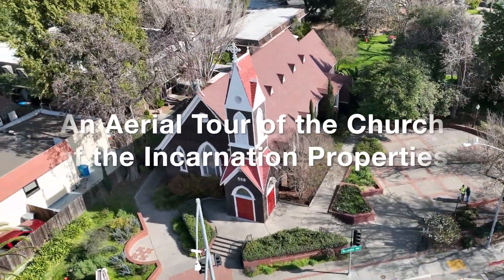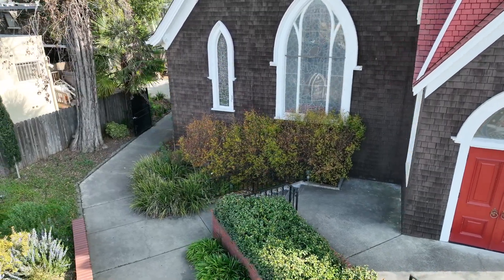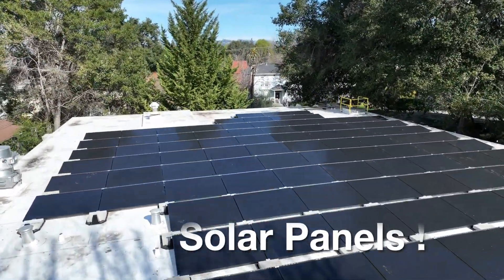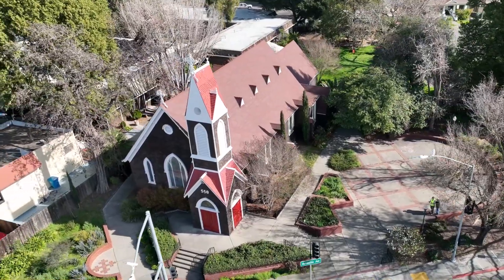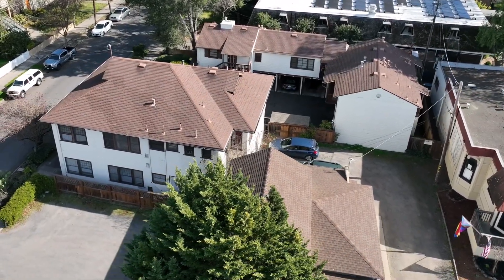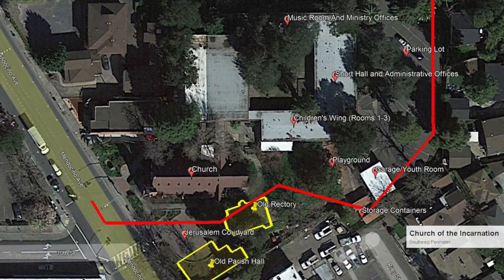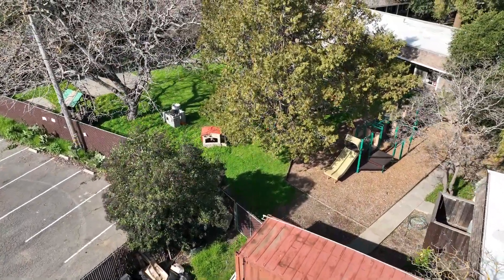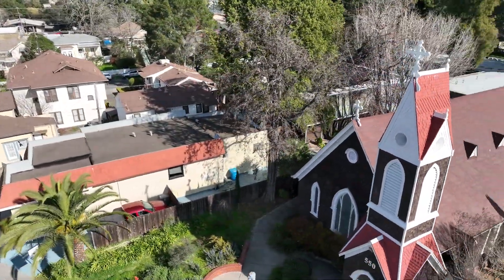Incarnation Campus Tour #1: Aerial Overview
A bird's eye view of our buildings and grounds.